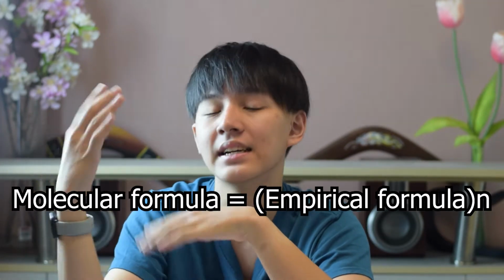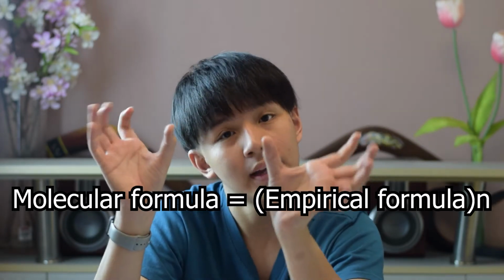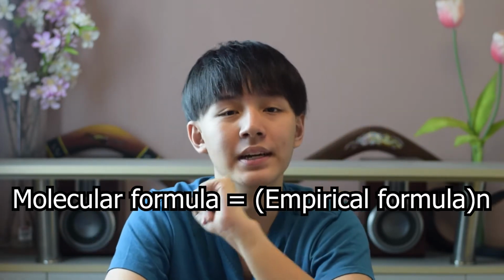The Mole Concept Chemical Formula & Equation: Chapter 3 KSSM Part 3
Hello guys, this one of many videos that we are going to make, to help you guys along with the KSSM Form 4-5 syllabus. I hope you guys enjoyed it.

Questions are provided in the comment section.

The Guy in the video, Ryan Koh,
The Guy that edited this, Leow Jing Bang,
The Guy that shot this, Yau Leong Hao,